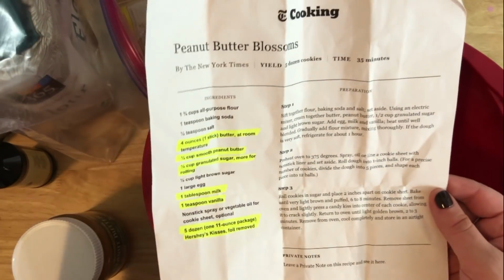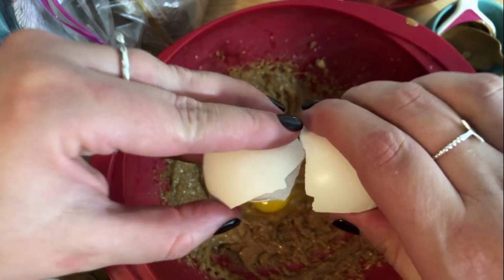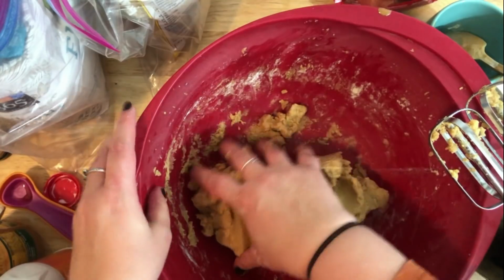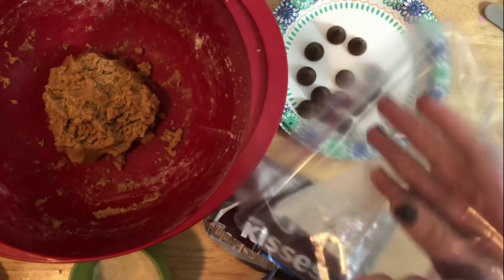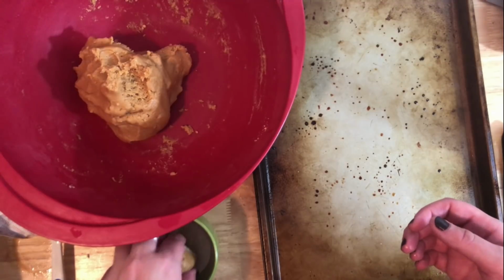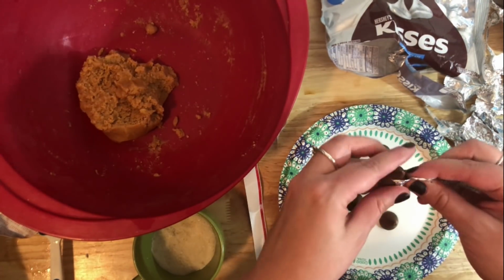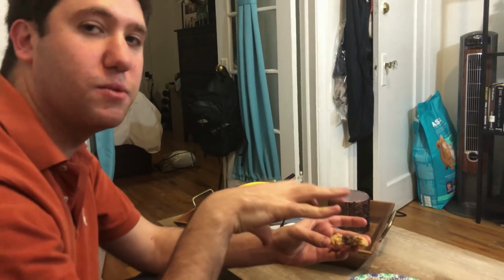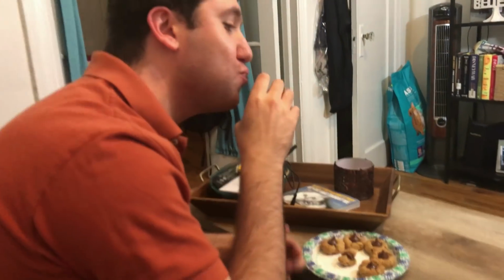Holiday Baking | Homemade vs. Store Bought | Vlogmas Day 2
In this video, I bake my favorite cookie – peanut butter blossoms – and compare homemade ones versus store bought ones!

►What I'm About:
My goal is to inspire you to achieve your unique goals through planning and organization.